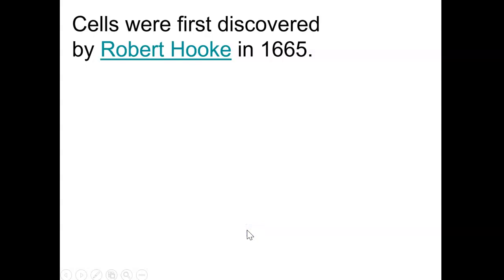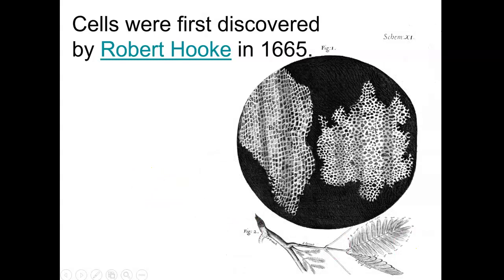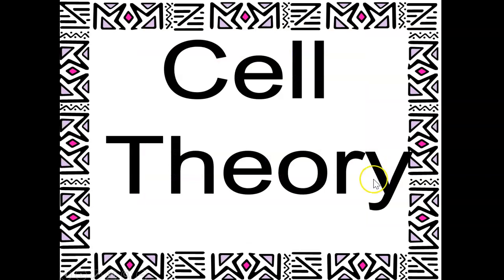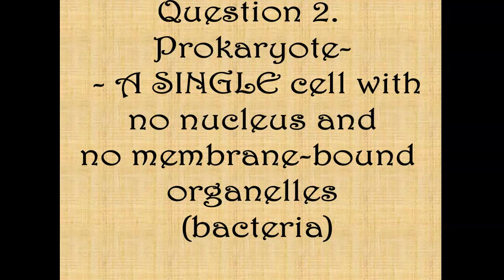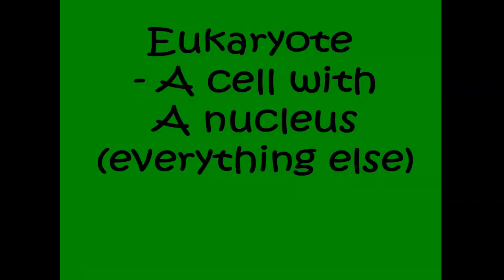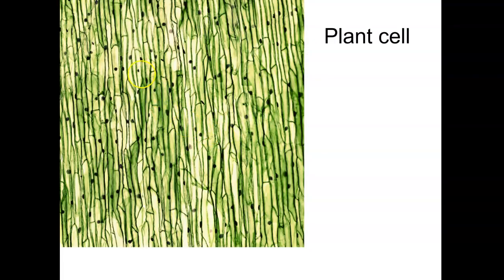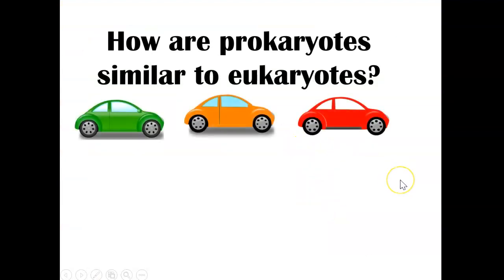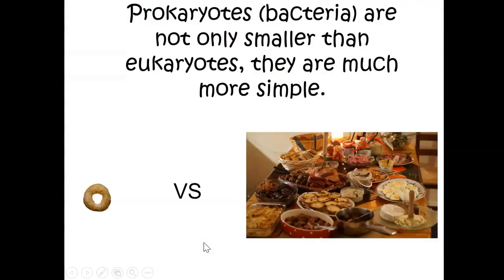Focus 9 Cell Theory and Types